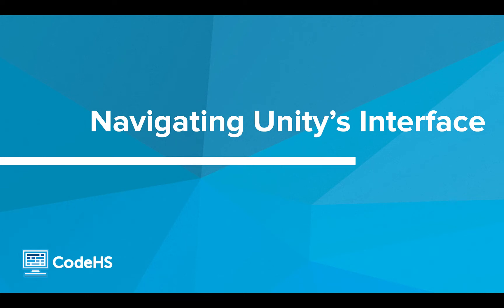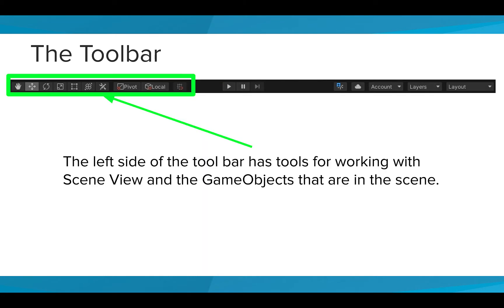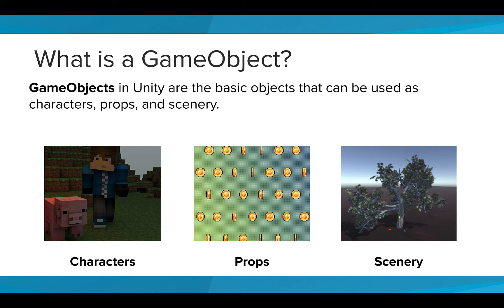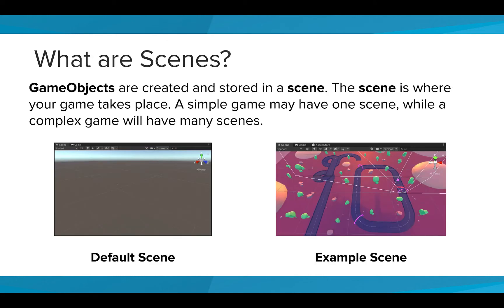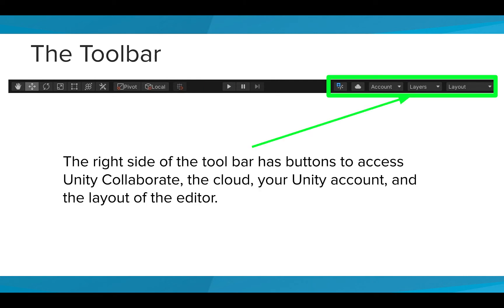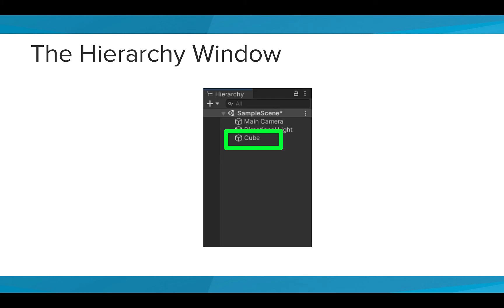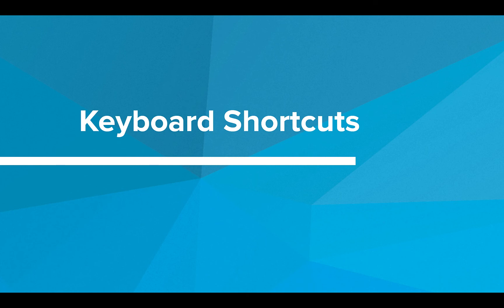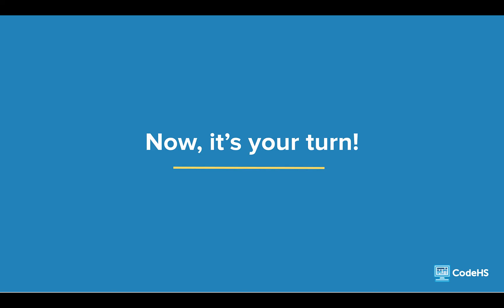Navigating Unity's Interface